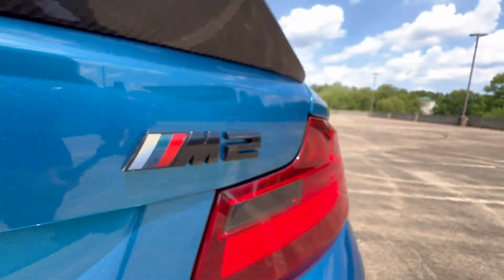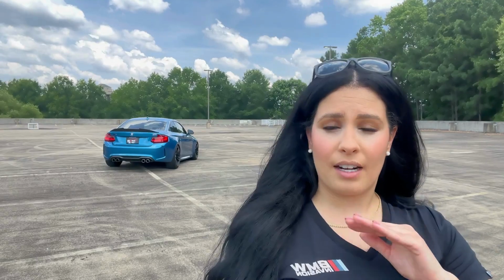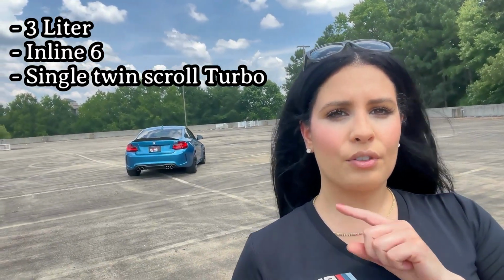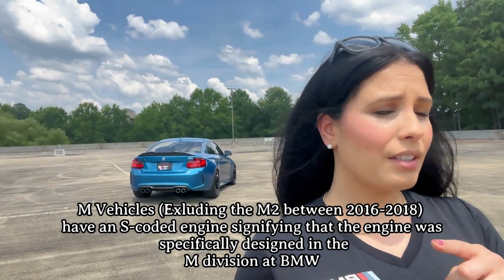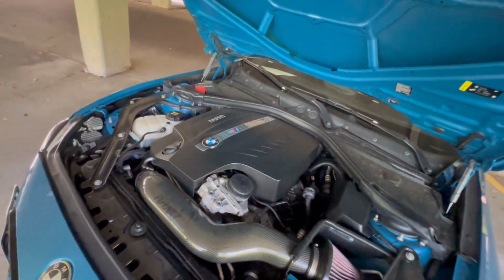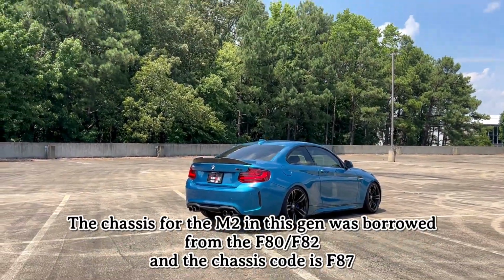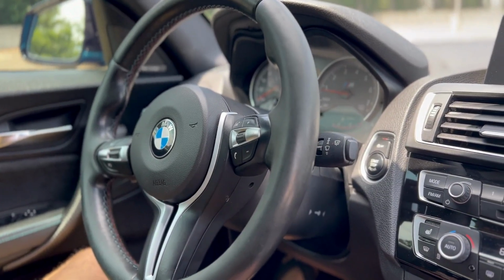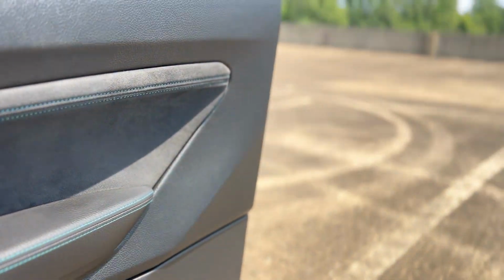2017 BMW M2 Long Beach Blue- Quick review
5 minutes with the M2! A quick overview of why the BMW M2 is unique.